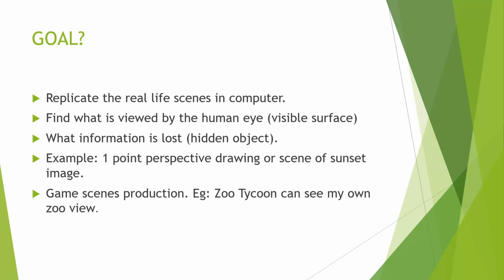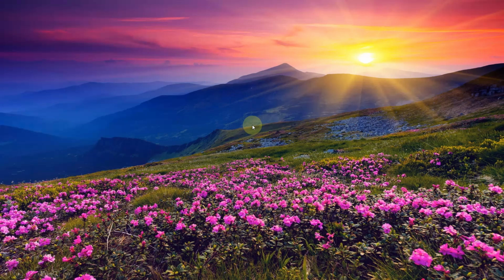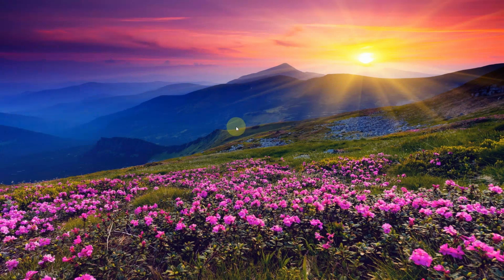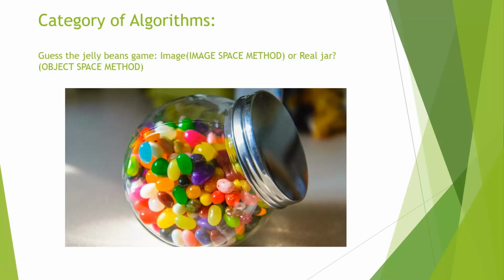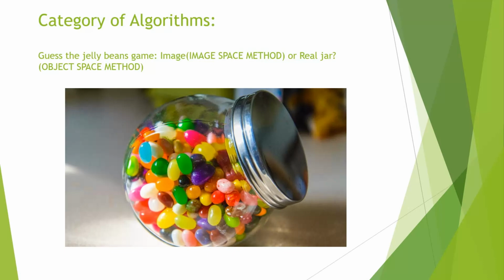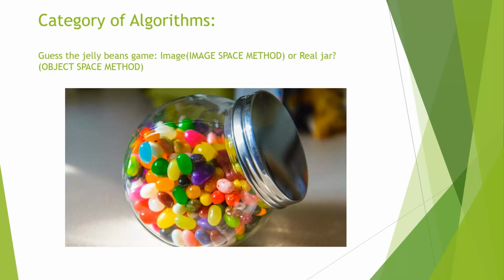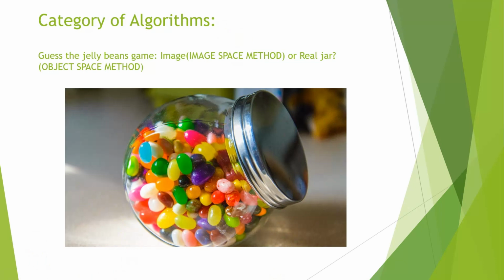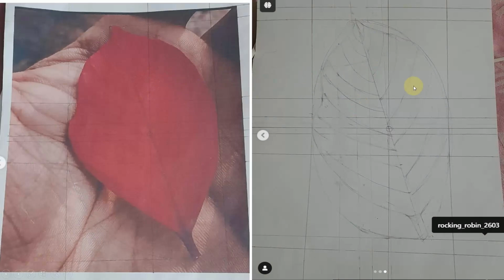Visible Surface Detection Introduction Part-1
this video talks about what is Visible Surface?
With various applications and analogy with Artist and painting examples.
Classification of Algorithms:
Object space method
Image space method